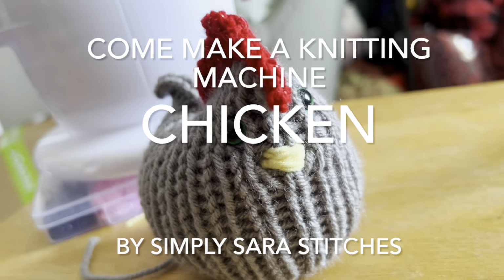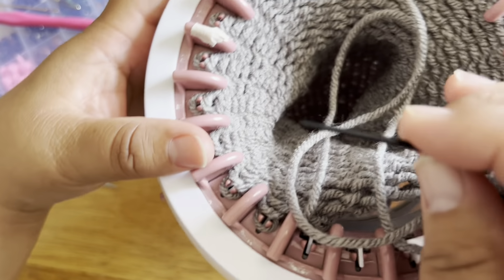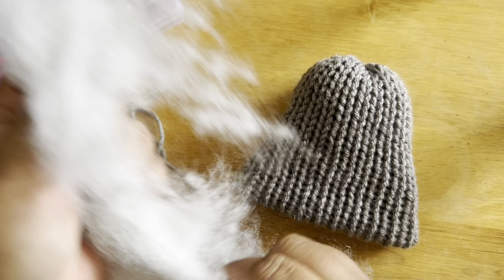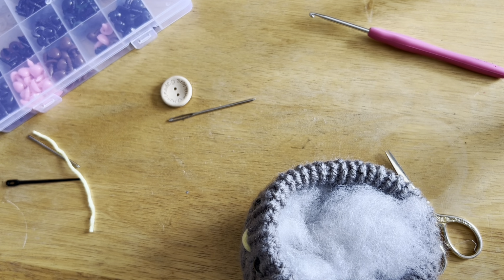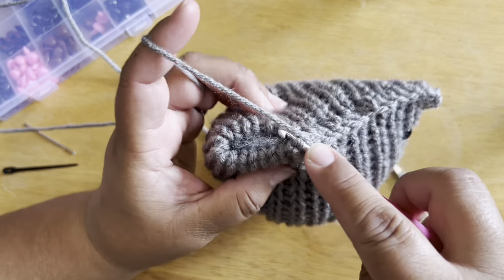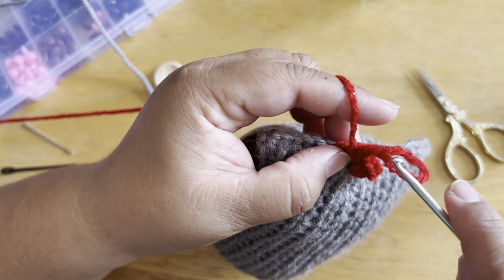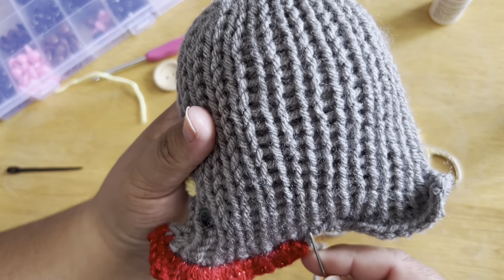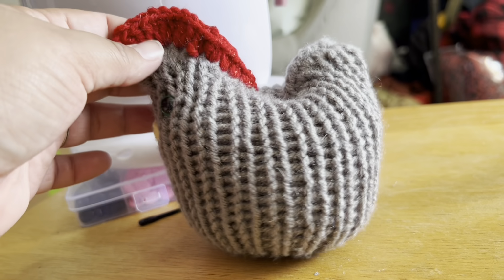Come make a Knitting Machine Chicken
Please enjoy this video of me making a chicken on my 22 pin Sentro knitting machine. I’m this video I used big twist yarn from @JOANNStores but please use whatever yarn your machine likes and whatever colors you think would make the best chicken.

You will need to know a few crochet stitches to complete this. Some of those are slip stitch, single crochet, half double crochet, and double crochet. This is not a tutorial for that.

I don’t have a written pattern for this as this is just my version of how I make the knitted chickens. I realize the music might be a bit too loud on some parts. This is my first knitting machine tutorial, I will make adjustments for future videos. Please reach out if you have any questions or suggestions for future videos.

Some of my favorite things from Amazon
Crochet Hooks Set, 14 Sizes 2mm(B)-10mm(N) Ergonomic

Yarn Ball Winder, 10 Ounce Large-Capacity Wool Winder

Knitting Machine SENTRO 22 Needles Machines

Meafeng 600 Pcs Colorful Plastic Safety Eyes and Noses with washers

100 PCS Round 2 Hole Handmade with Love Wooden Button

TWO 3.5 Inch Gold Plated Stainless Steel Scissors